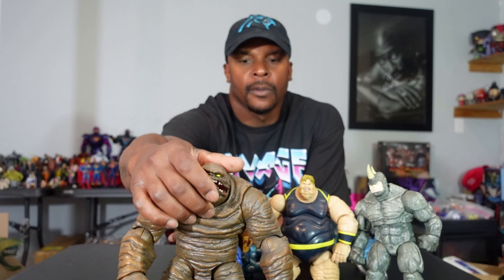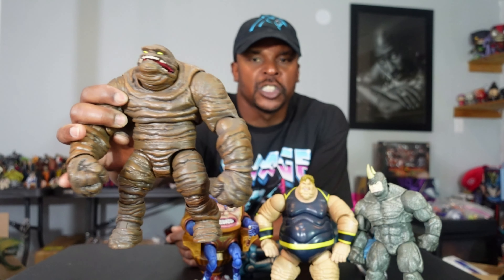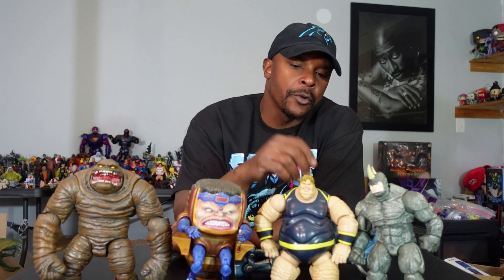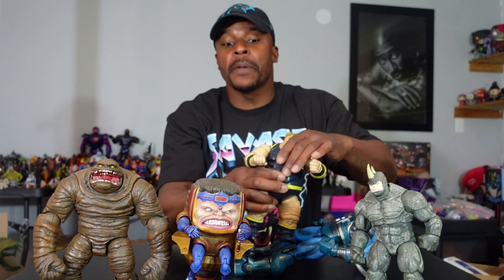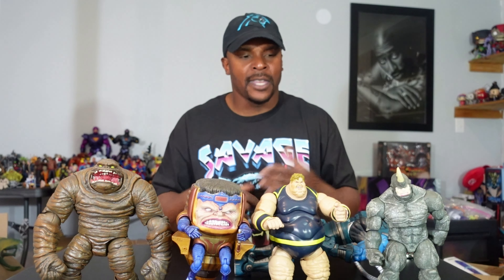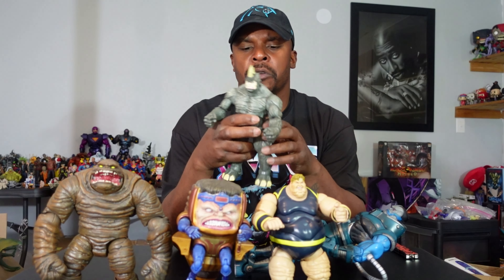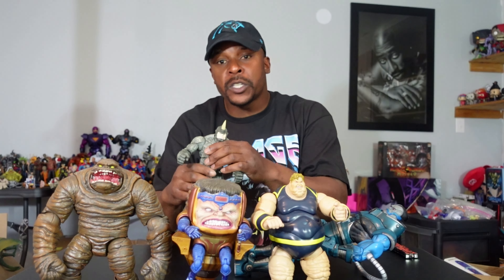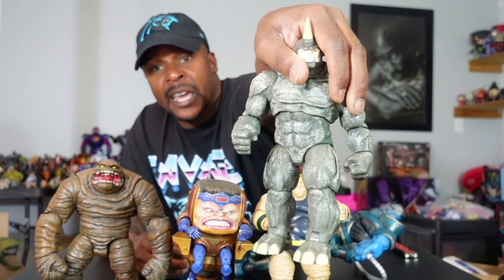THE SAVAGE LAND ep.43 GRAILS THAT ARE STILL WHALES